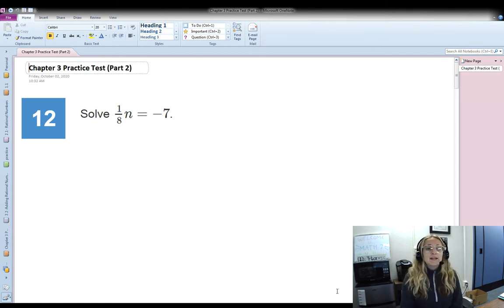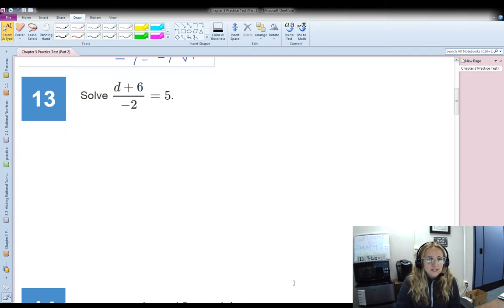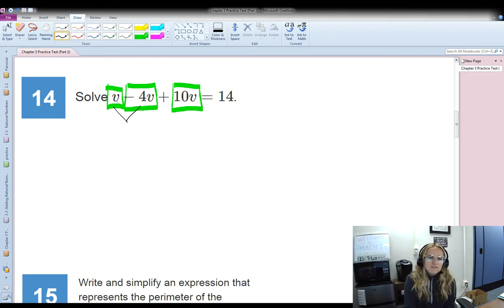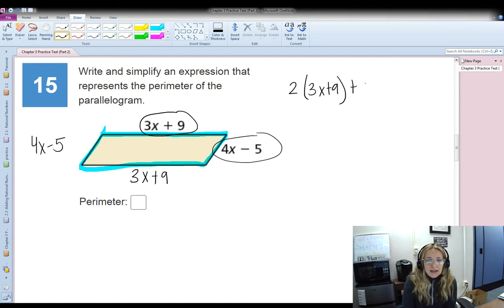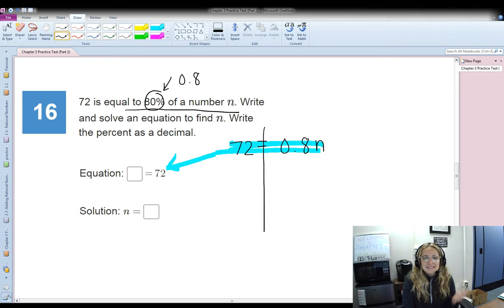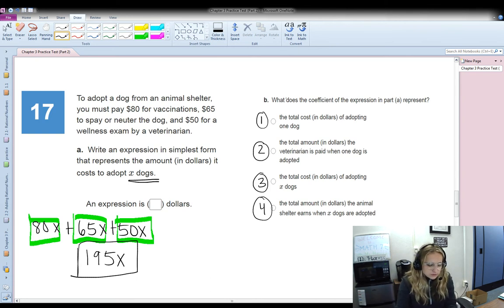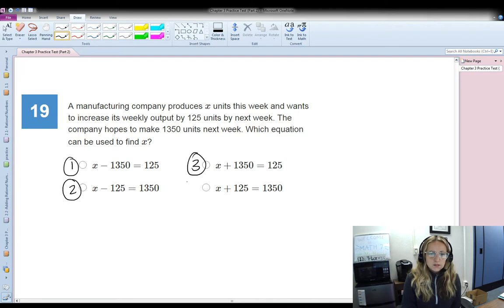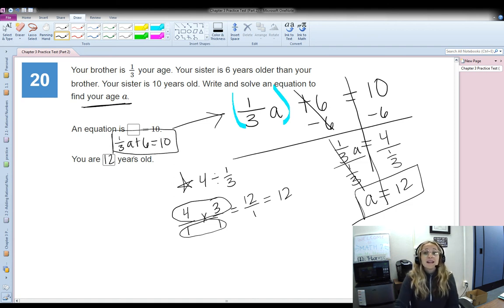Chapter 3 Practice Test (Part 2)